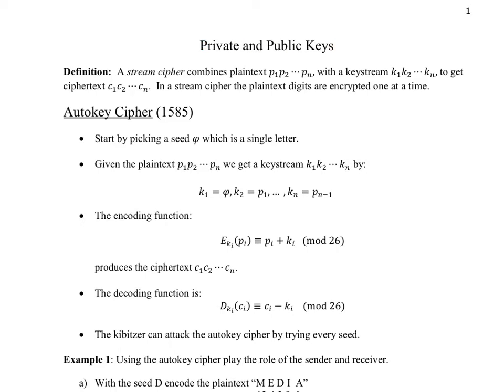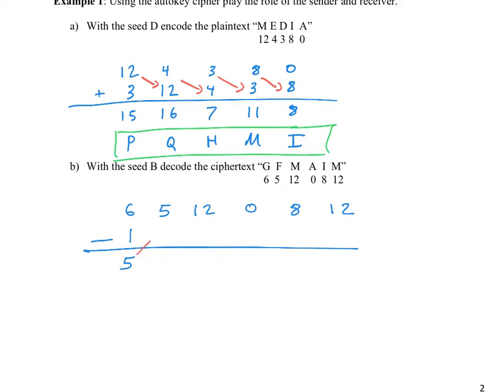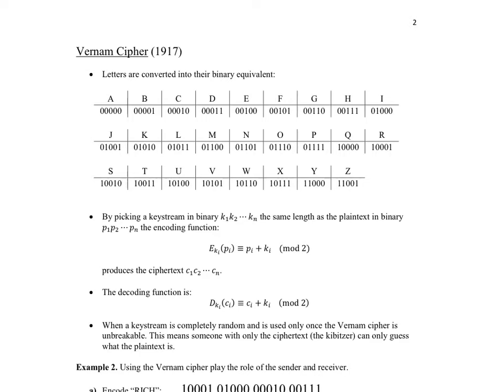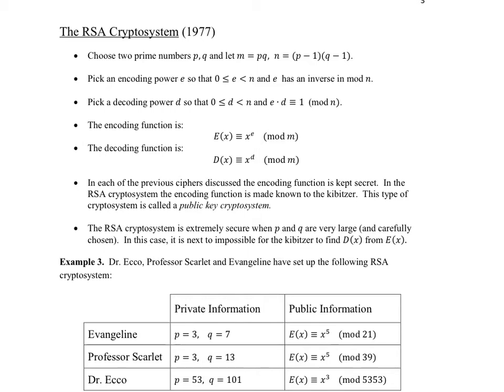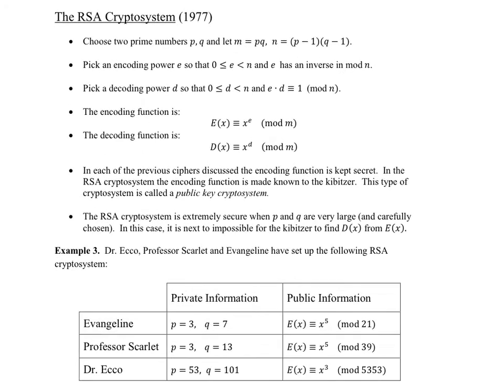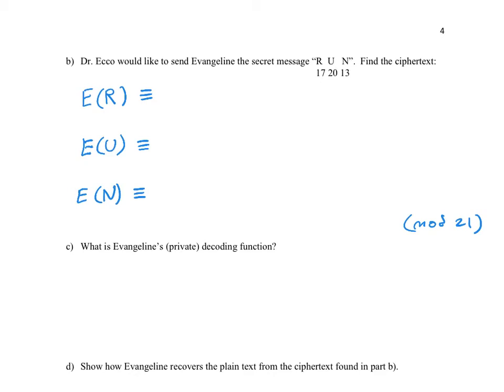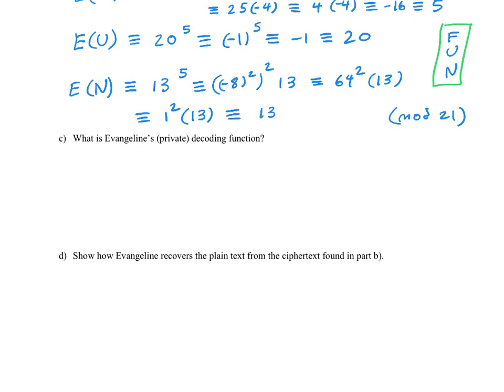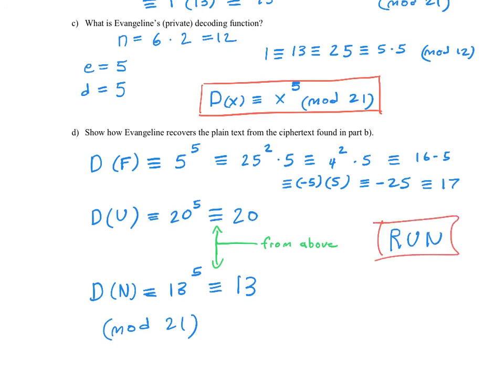Private and Public Keys